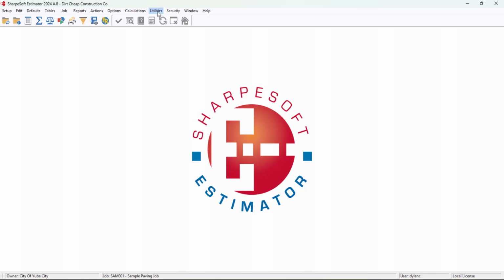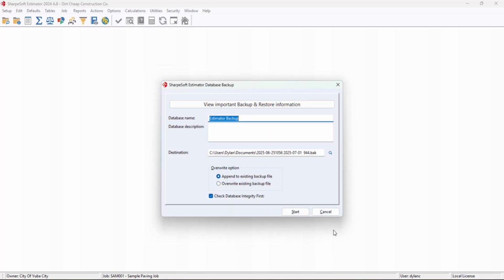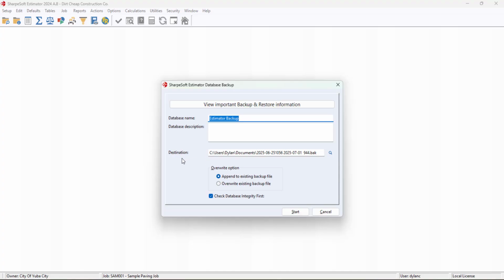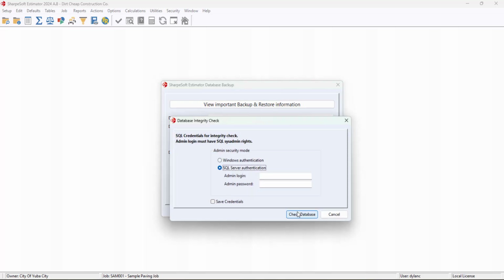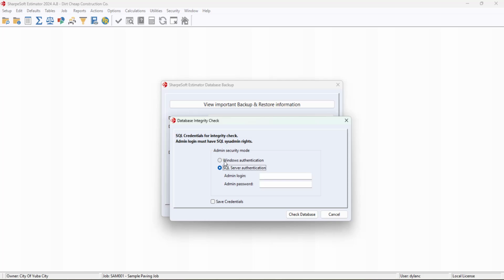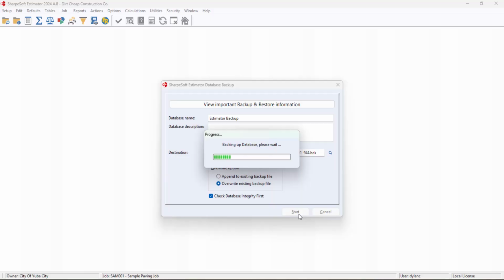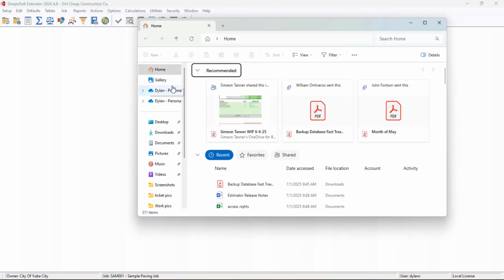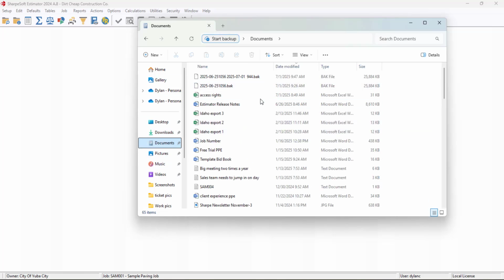SharpeSoft Estimator Database Backup Process (On-Premise)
Keeping a clean house when it comes to database maintenance is vitally important to using SharpeSoft Estimator to its fullest potential. This video offers a step-by-step process for backing up database information for Fixed (On-Premise) users of SharpeSoft Estimator.